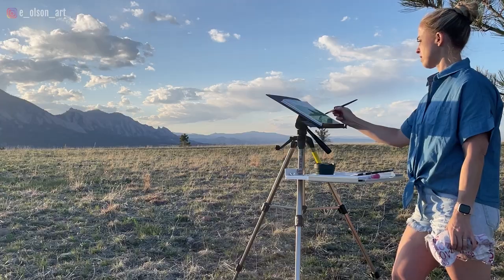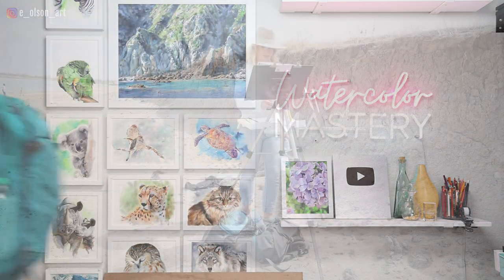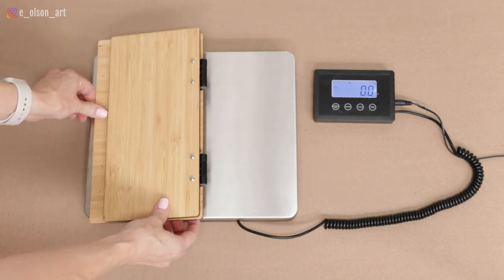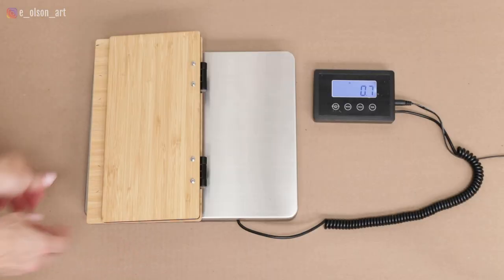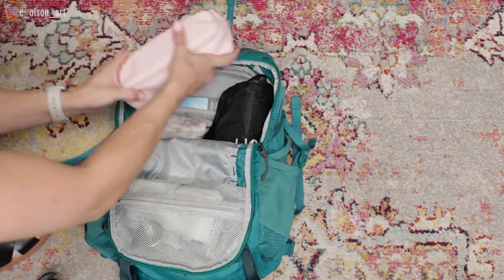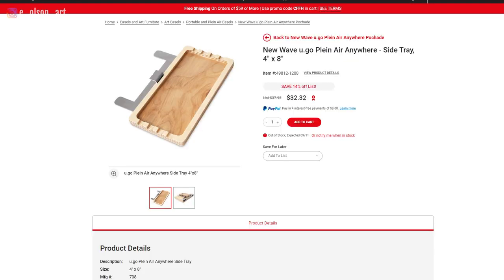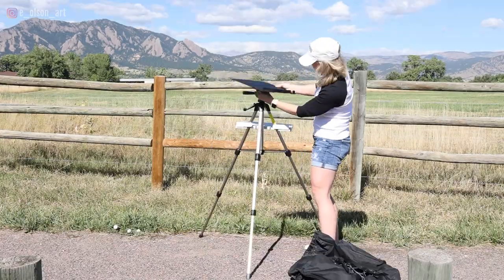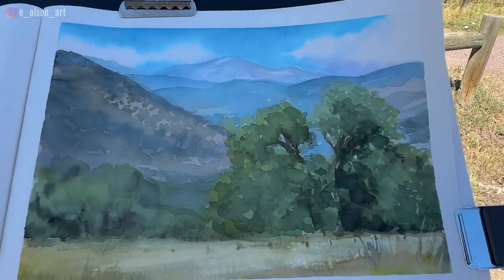Plein Air Watercolor Easels: Which One Is Right For You?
It's a showdown of the watercolor easels! Which one will win?
In this video I'm comparing the Taylor Seamount lightweight bamboo easel, the New Wave u.go pochade box, and the En Plein Air Pro Advanced series Watercolor Easel.
Grab my FREE 24 page Watercolor Pet Colors Ebook Guide ➡️
Watch REAL TIME narrated tutorials (including plein air instruction!) through my Watercolor Mastery Membership ➡️

These are the supplies highlighted in this video:
🎨 Ultralight Bamboo Magnetic Sketch Easel Handmade by Taylor Seamount ➡️
🎨 En Plein Air Pro Advanced Series Watercolor Easel Kit ➡️
🎨 Sennelier French Artists' Watercolor Set - Metal Pocket Box, Set of 12 half pans ➡️
🖌️ Baielk Size 12 travel round brush
📜 MACTREM Camera Tripod ➡️
Magnetic Clips ➡️
🖌️ CICIMELON Large Capacity Pencil Case ➡️
🎒 Everest Hiking Pack, Black ➡️

- (for filming with my iphone outdoors) Manfrotto 196B-2 143BKT 2-Section Single Articulated Arm with Camera Bracket ➡️
- Manfrotto 502 Video Head MVH502AH ➡️ - pangshi 11inch Adjustable Articulating Friction Magic Arm ➡️